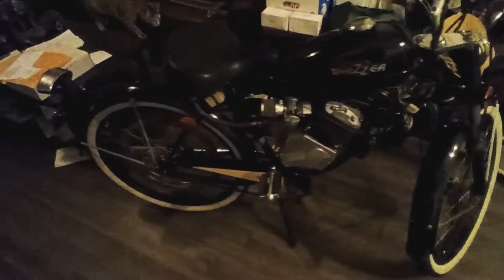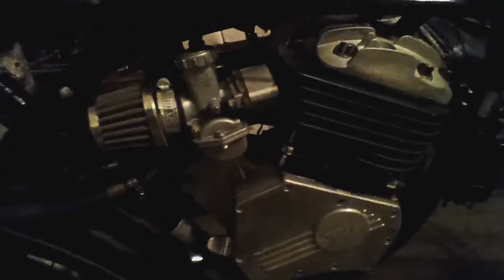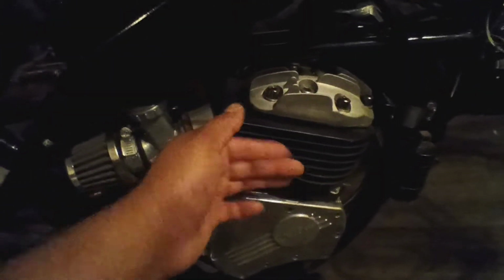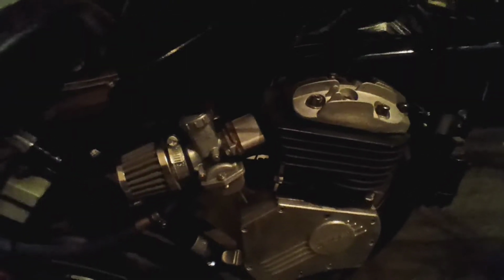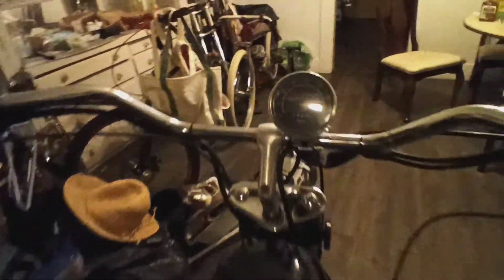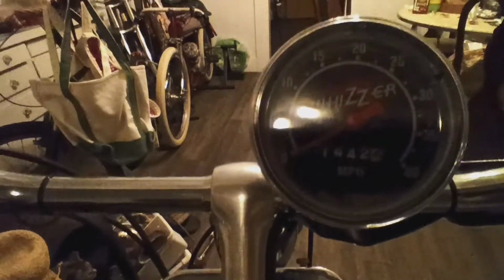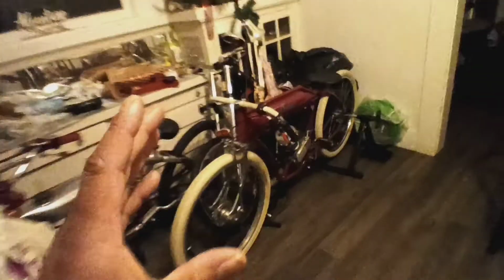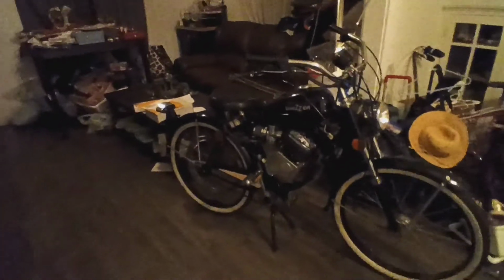whizzer motor bike dual spark plugs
if you hear reading my description this is my brother's bike not mine and also I recently got a new phone so camera is a lot better